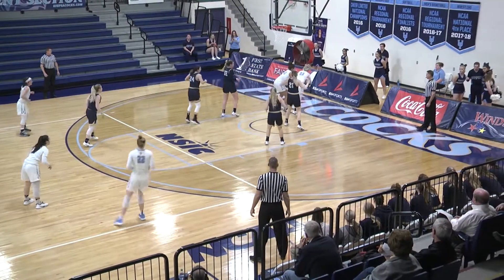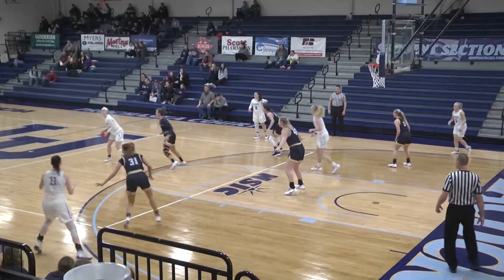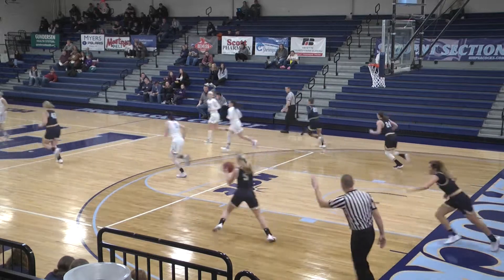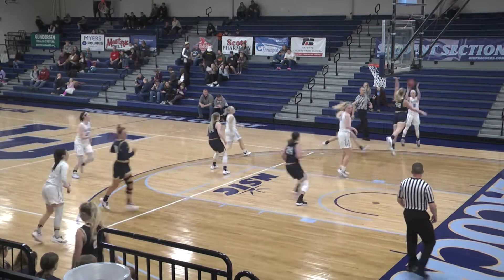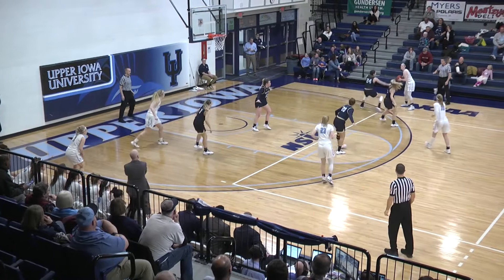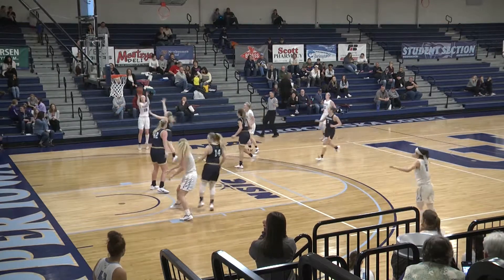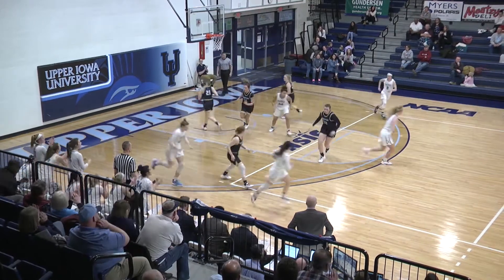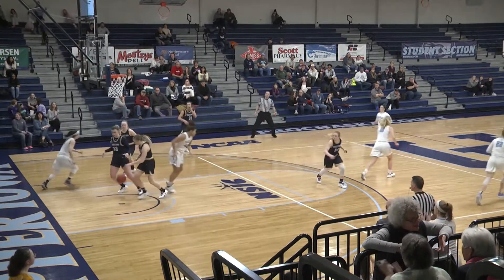UIU Women's Basketball Highlights vs Augustana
Highlights of the Peacocks game against the Vikings of Augustana